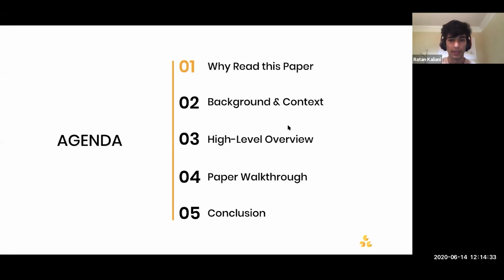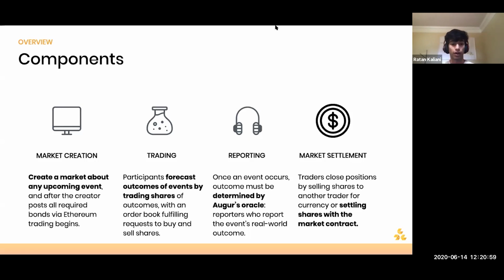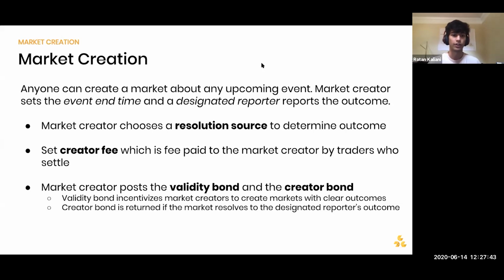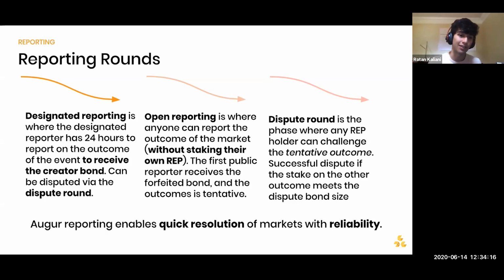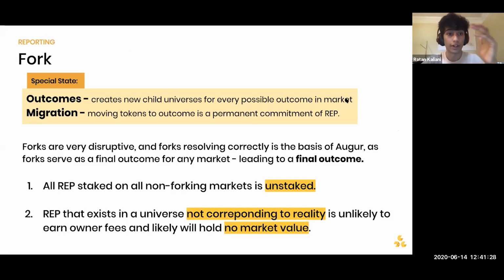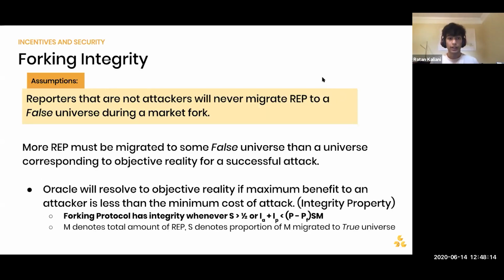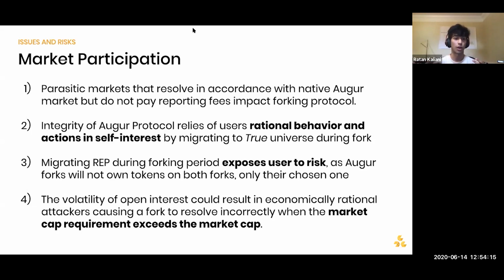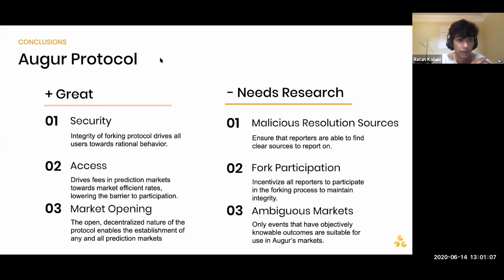Whitepaper Circle: Augur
Introduction and whitepaper deep dive of Augur

Part of Blockchain at Berkeley Summer 2020 whitepaper circle series

Presented by Ratan Kaliani
Edited by Robert Peltekov